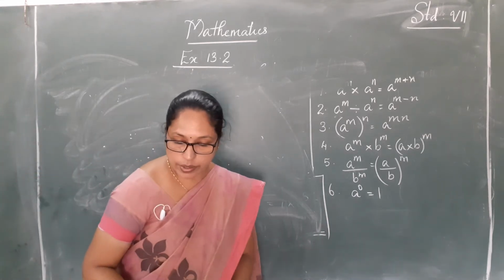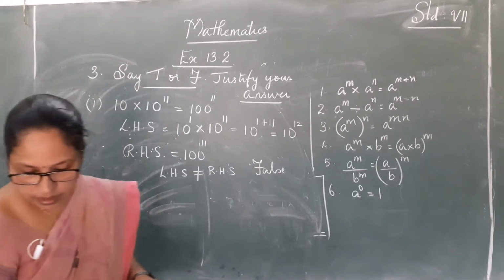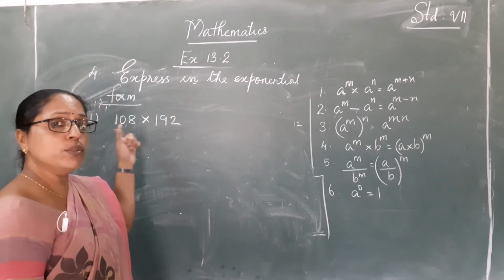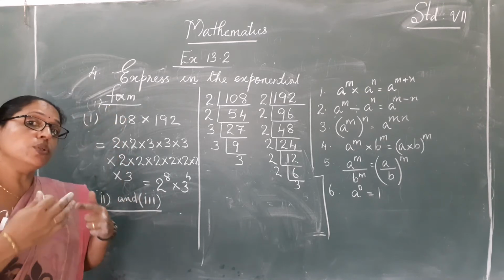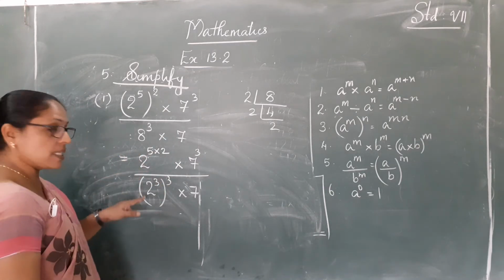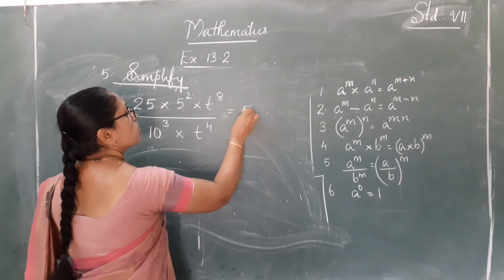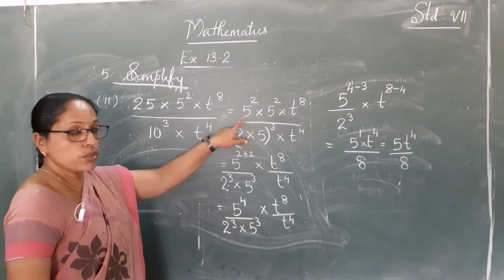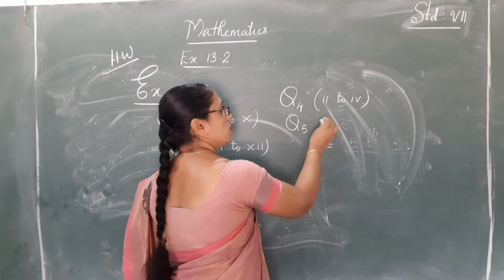Maths STD VII Video 5